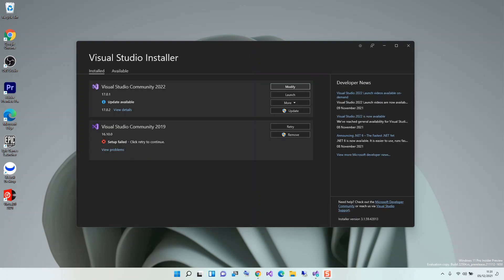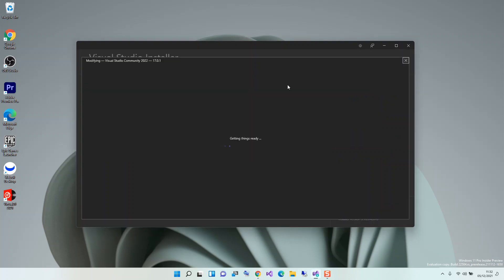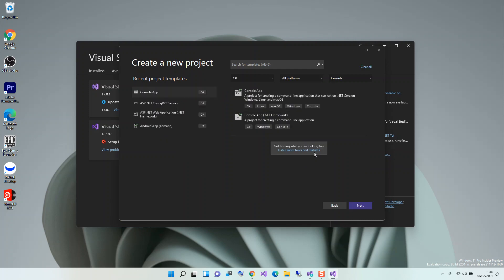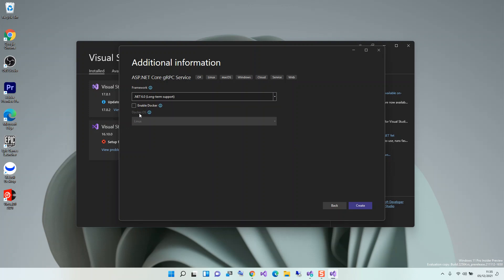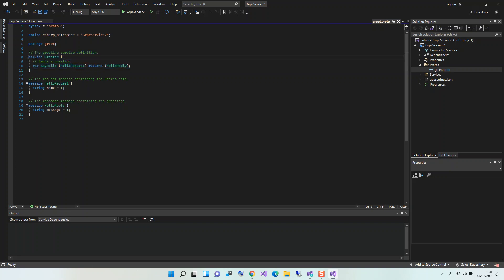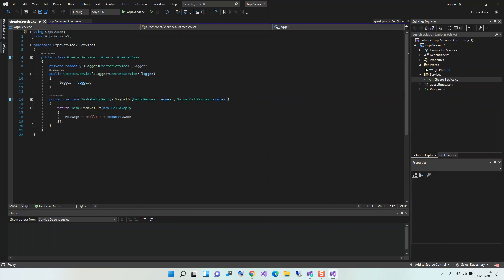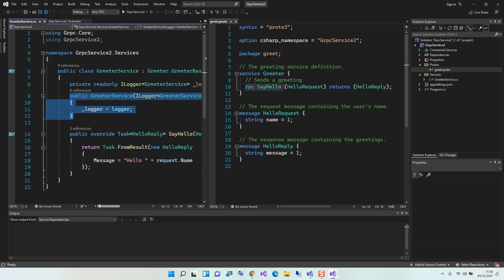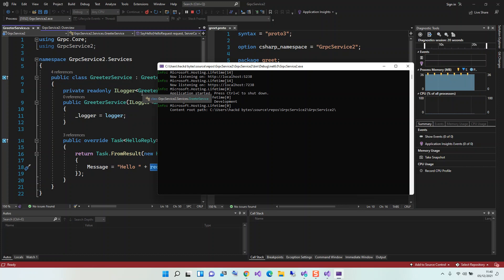gRPC in Visual Studio 2022( Getting Started)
gRPC Service in Visual Studio 2022( Getting Started)
GRPC (google Remote Procedure Calls), is an architectural service pattern which helps developers build and consume distributed services in the same style as invoking in-process object methods. So, the goal of gRPC is to make distributed applications and services more manageable for both the clients and server implementations through a predefined set of interfaces.